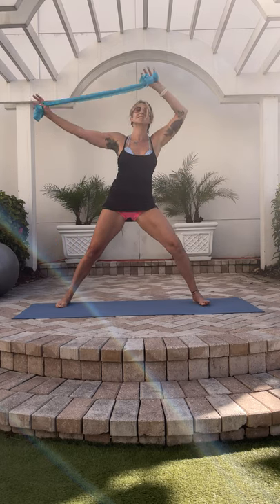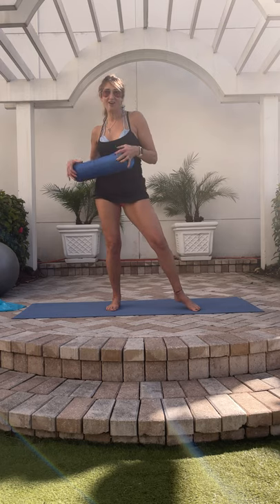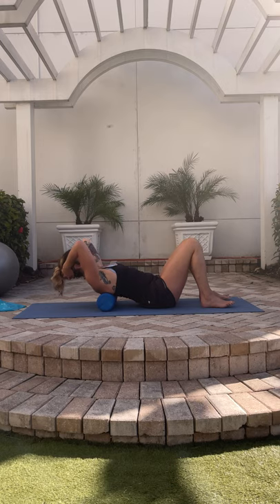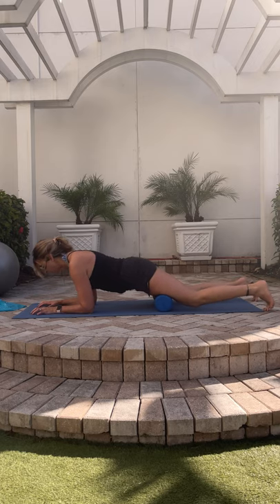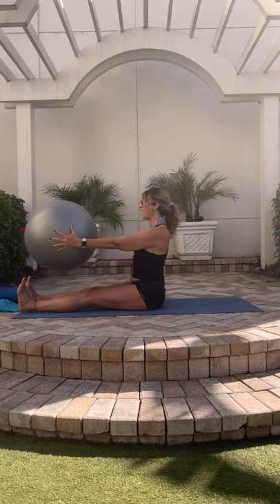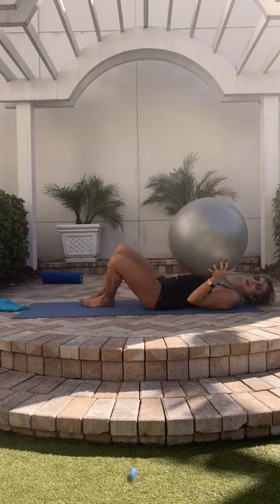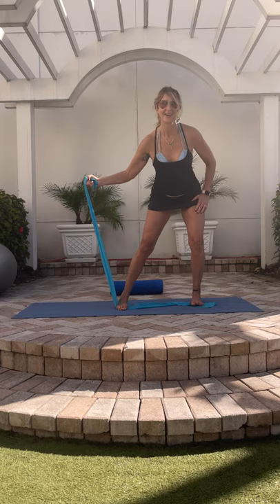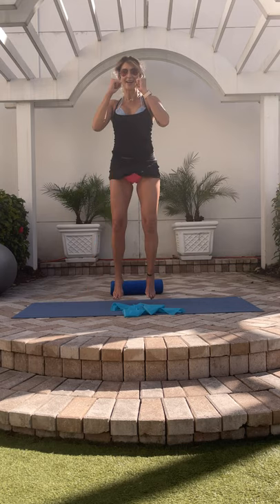Magic🪄with a band💪🏼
Full body workout with a band, stability ball, and soft roller in 30 minutes.